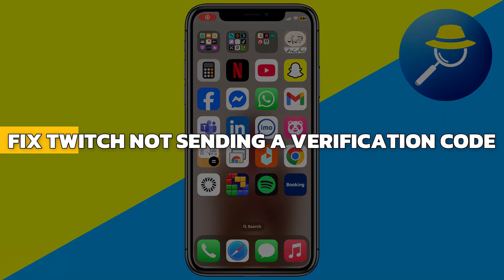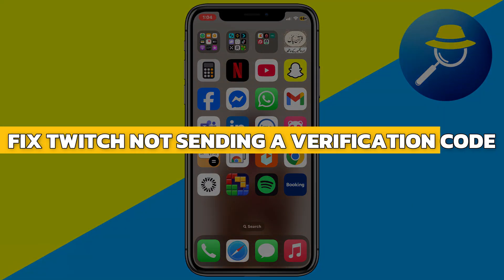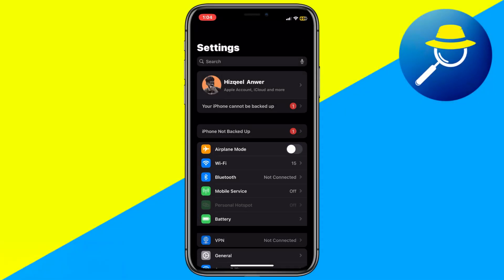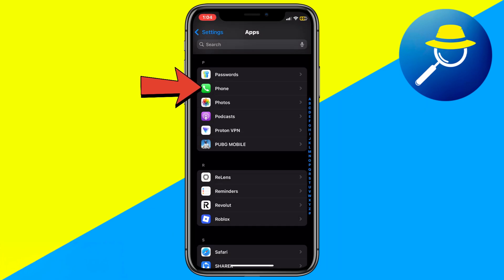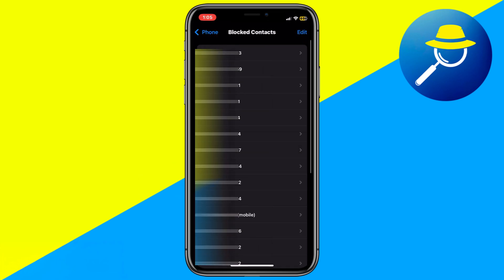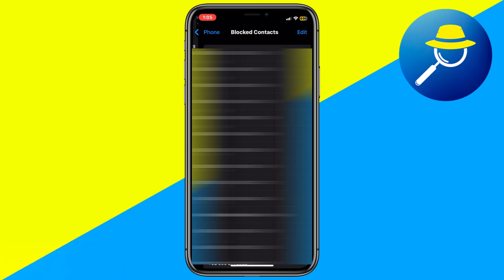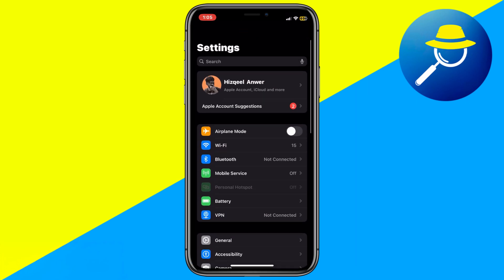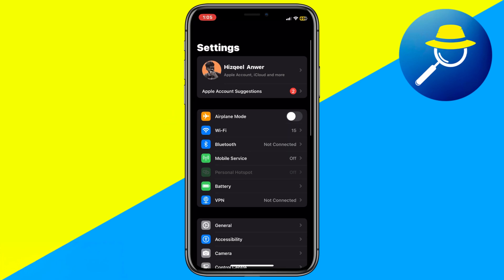How To Fix Twitch Not Sending Verification Code (Twitch 2FA Problem)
In this video, I’ll show you how to fix Twitch not sending verification code issues, including problems with Twitch 2FA. If you’re not receiving your Twitch login or two-factor authentication code via email or SMS, I’ll walk you through solutions like checking spam/junk folders, verifying phone/email settings, resyncing your authenticator app, updating Twitch account details, and contacting Twitch support. This guide will help you fix Twitch verification code problems in 2025.